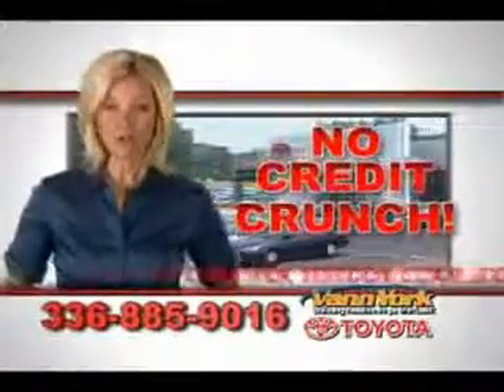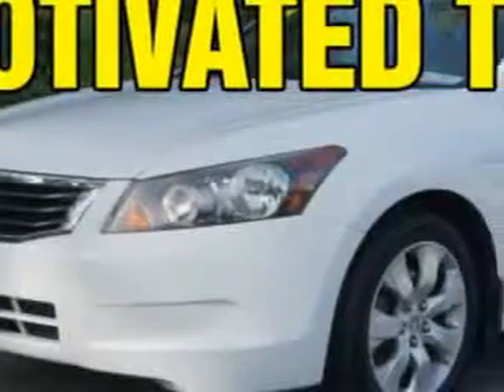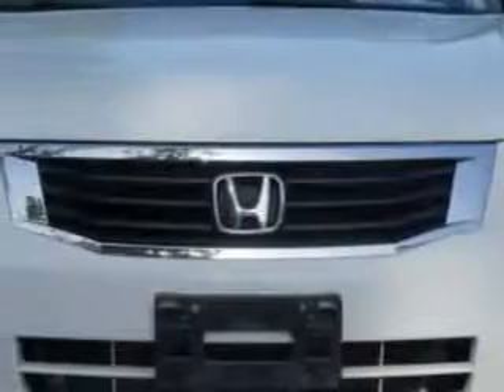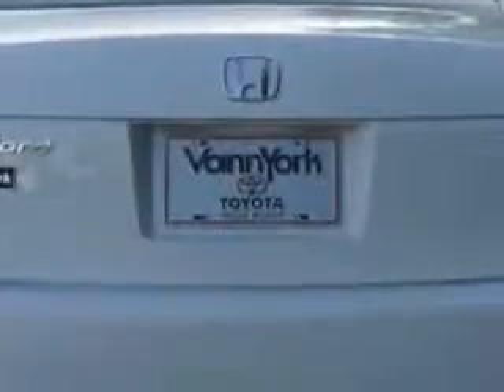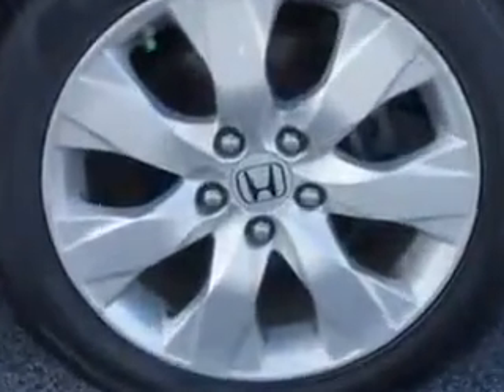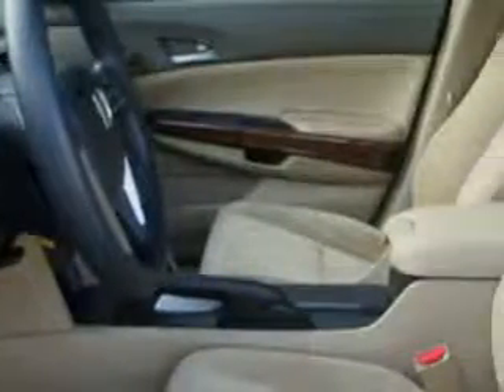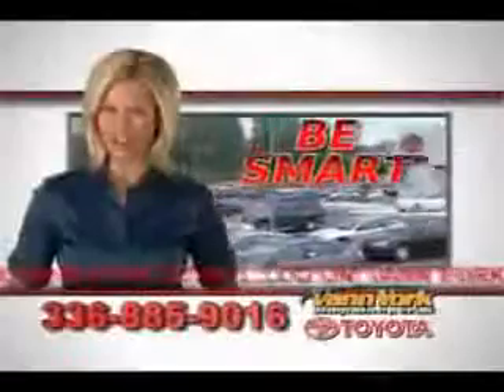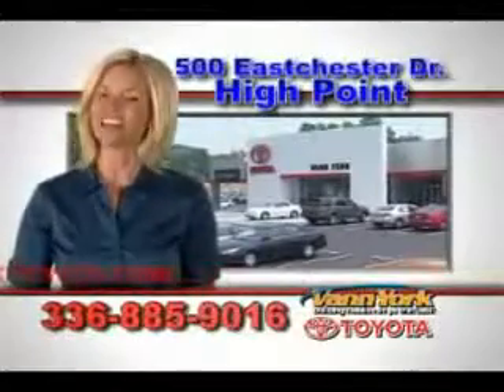Used 2008 Honda Accord EX Greensboro, Winston Salem High Point, Kernersville NC Vann York Toyota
Used 2008 Honda Accord EX Greensboro, Winston Salem High Point, Kernersville NC Vann York Toyota, Imagine driving this Taffeta White Honda Accord 4 Dr Sedan, equipped with a 4 Cylinder engine and an automatic transmission with. Enjoy an exceptional 31 miles to the gallon on this great car with features like Power Moon Roof, Heated Outside Mirrors, Power Driver's Seat, Alloy Wheels, Tire Pressure Monitoring System, on steering wheel audio and cruise controls, and much more. Enjoy the drive and have peace of mind in this Honda Accord. See us at Vann York Toyota today!
MILES: 93,495
VIN:1HGCP267X8A041784

500 Eastchester Dr.
High Point, North Carolina 27262